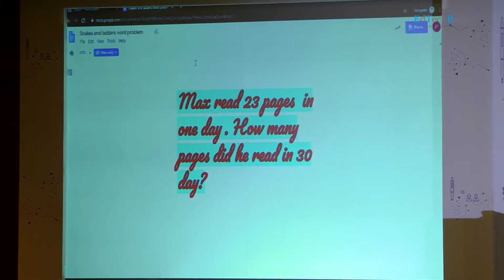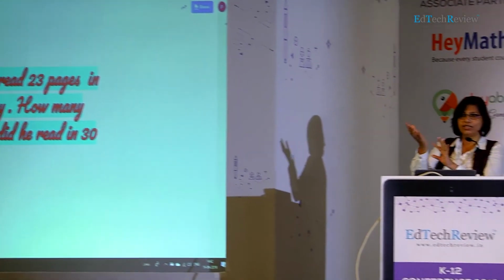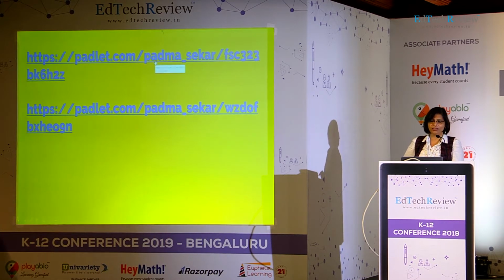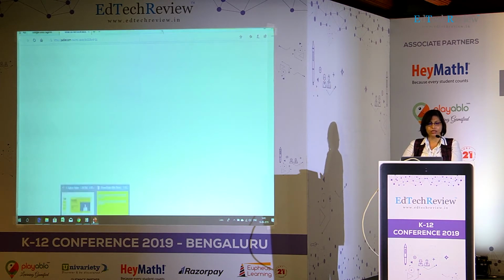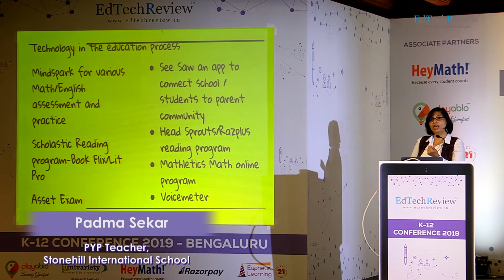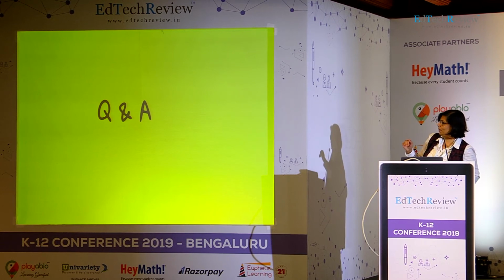IDEAS ON TECHNOLOGY INTEGRATION IN TEACHING AND VARIOUS EDUCATION PROCESSES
Session on
by
PADMA SEKAR, PYP TEACHER, STONEHILL INTERNATIONAL SCHOOL